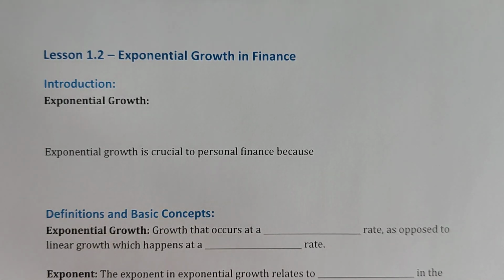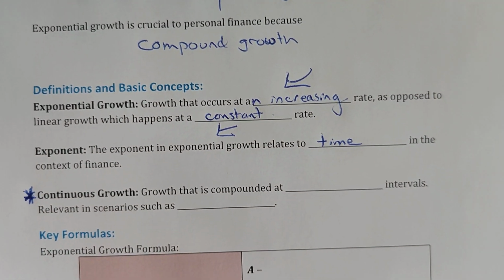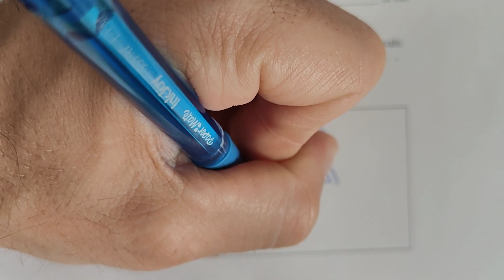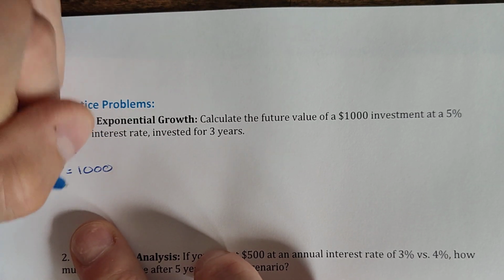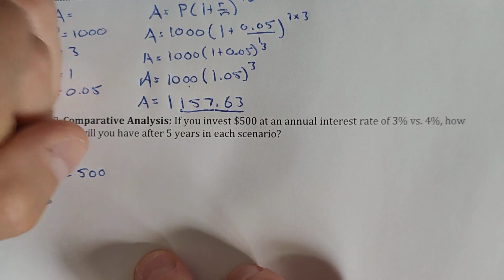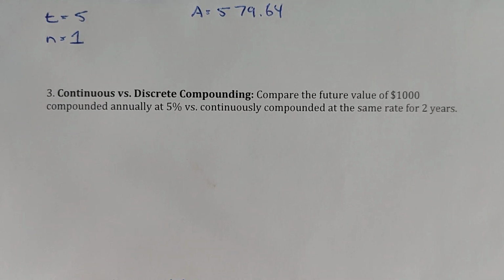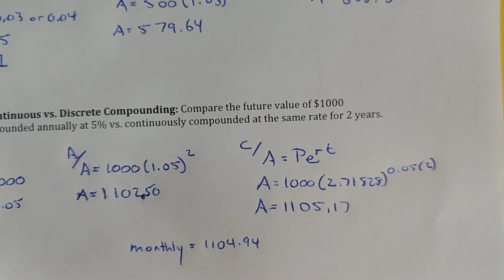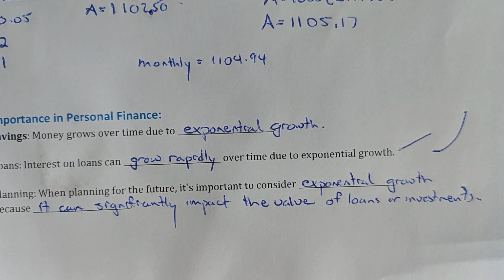Lesson 1.2 - Exponential Growth in Finance